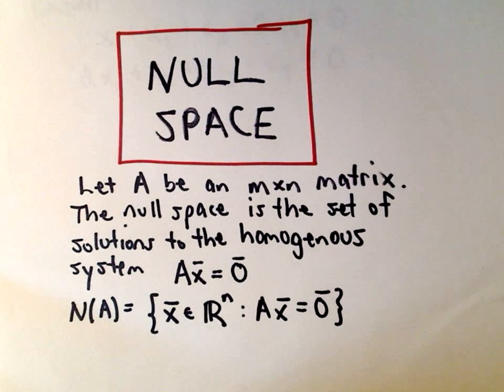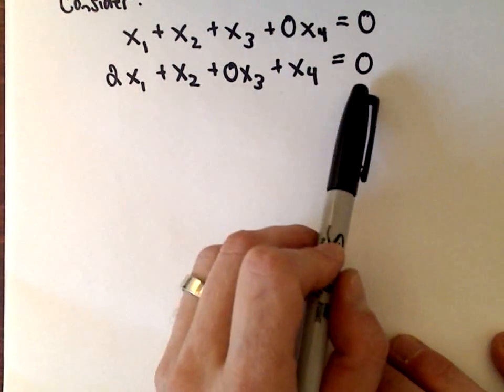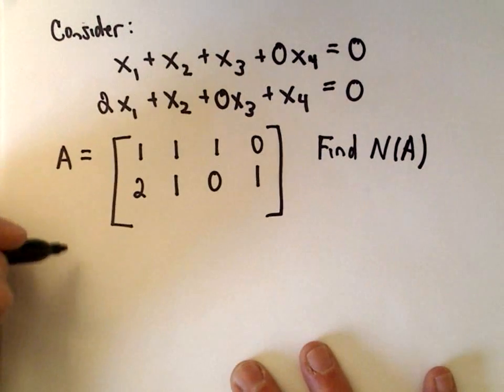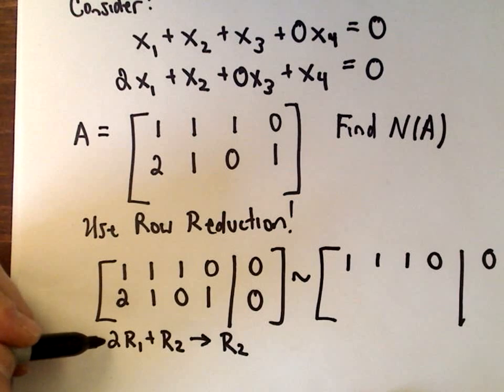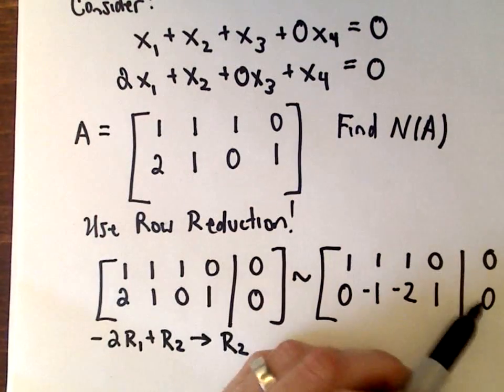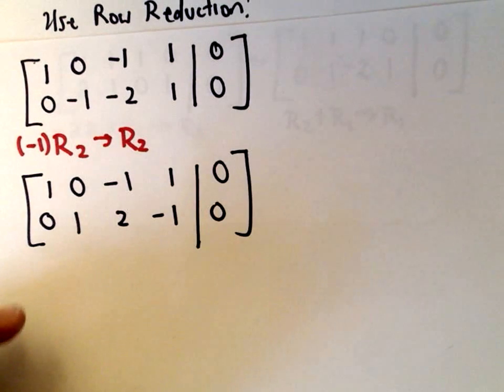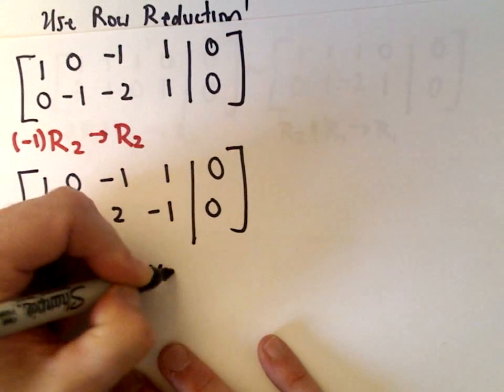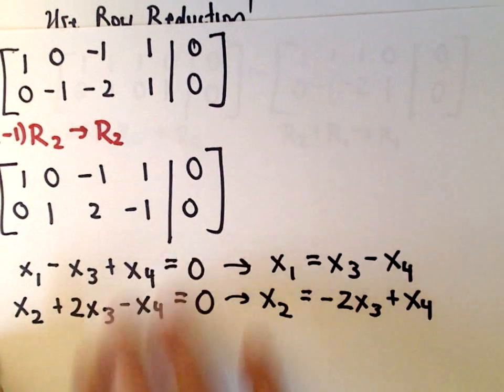Null Space of a Vector Space